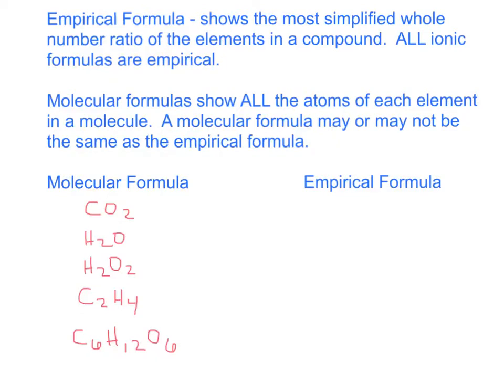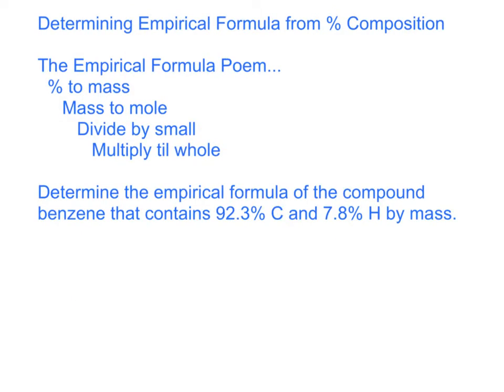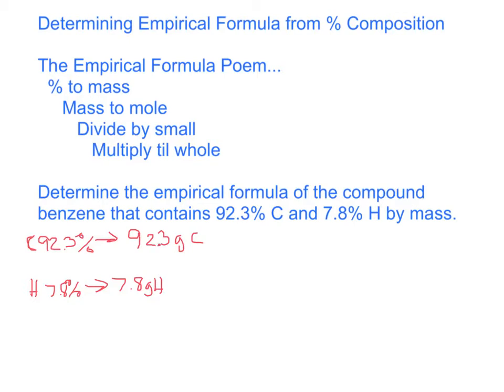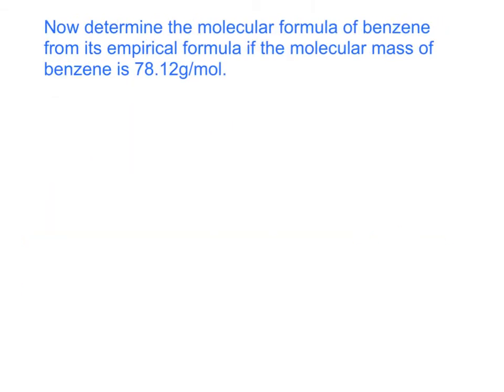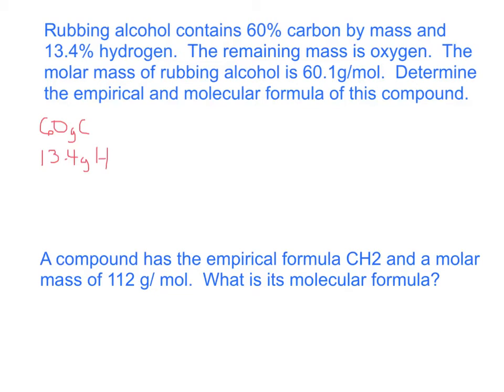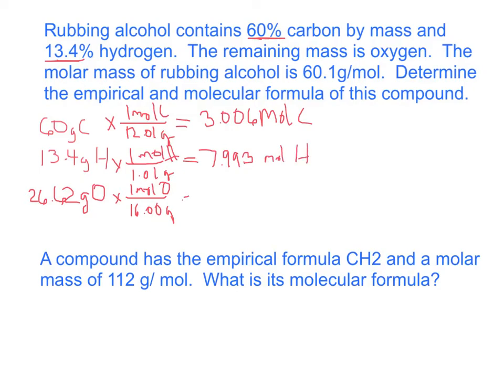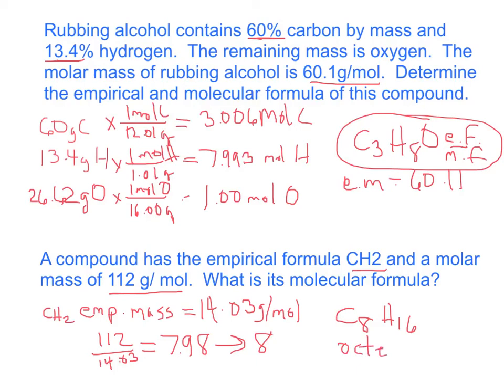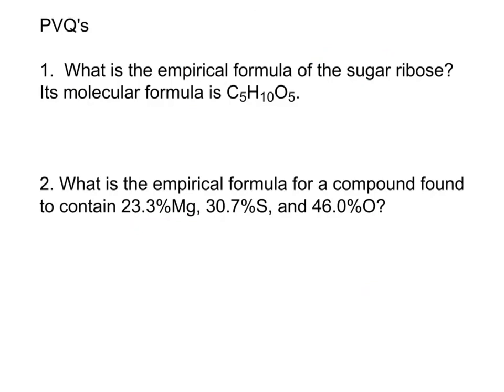chem 7 6 empirical and molecular formulas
This lesson wraps up the Mole Unit.  We distinguish between empirical and molecular formulas.  We then show how to use the % composition for a substance to work backwards to its empirical formula.  We also show how to use the molecular mass and empirical formula to determine the molecular formula of a substance.